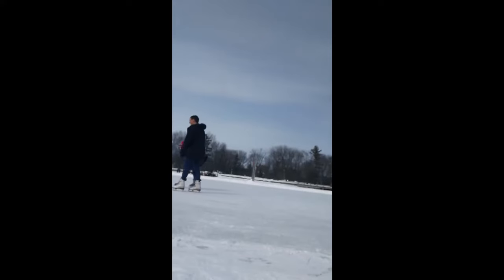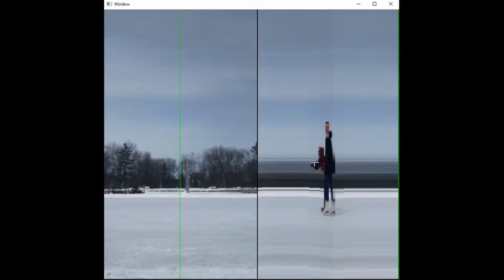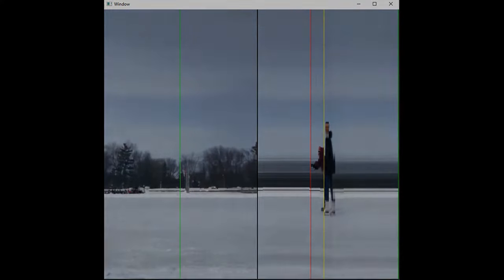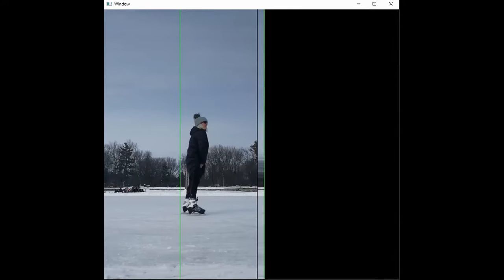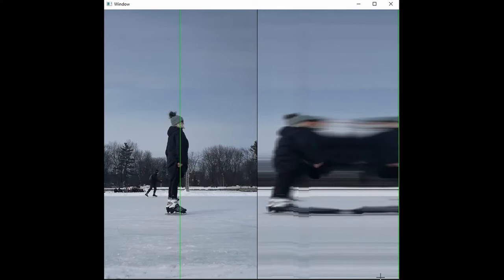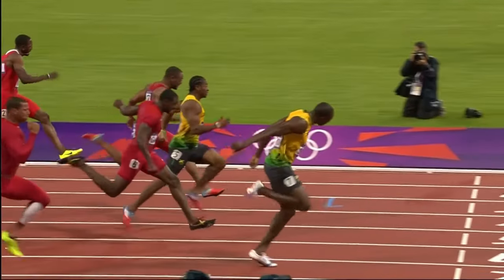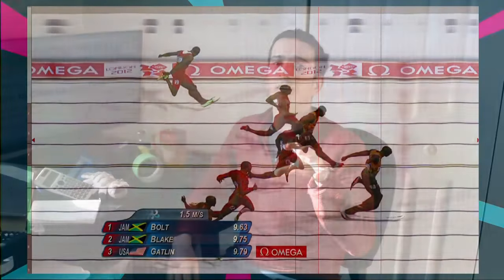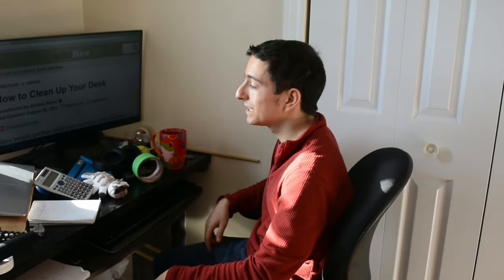How “Photo Finishes” really work?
The 100 Meter Mes race ended in a photo finish. but why does it look so weird?
After being bewildered by a photo finish at the Winter Olympics, I decided to explore the topic a bit further by creating my own python script. I used OpenCV to process videos of my phone to simulate the photo finish process.

0:00 Intro
0:31 Brief Explanation
2:01 Knowing is Not Understanding
2:21 Python Script and Race
3:29 Photo Finish
4:11 Squishiness and Horizontal Bars
4:46 Real-world example
6:00 Outro